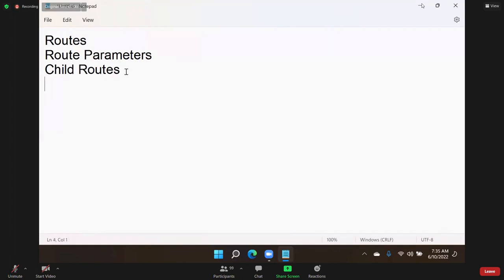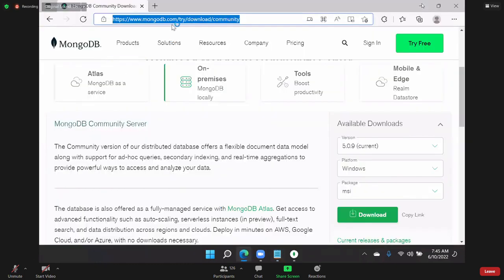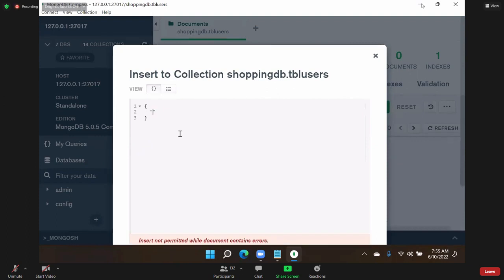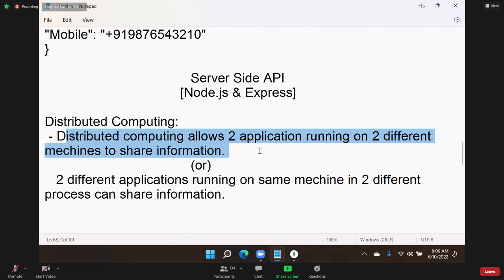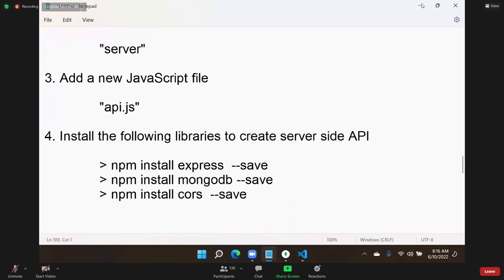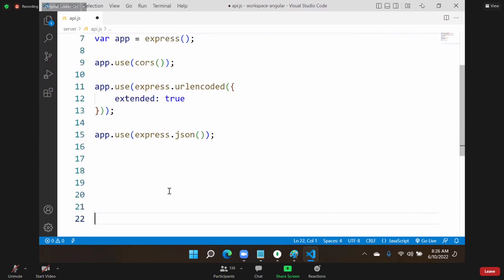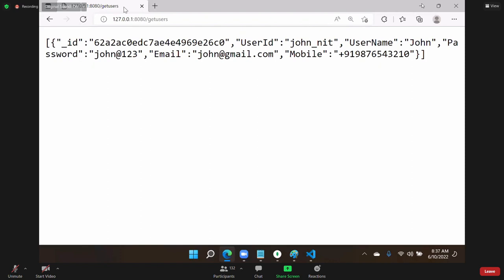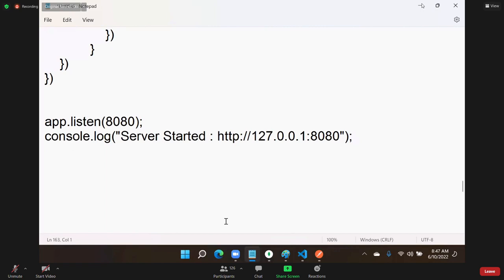10 06 2022 Angular